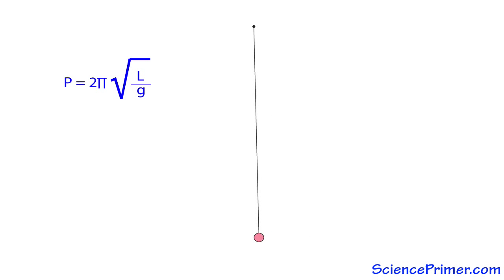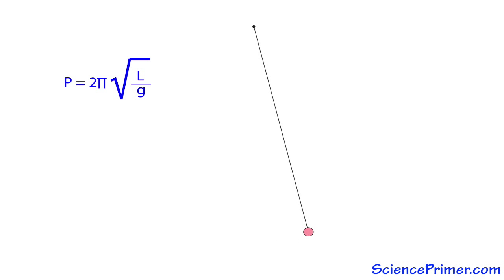Pendulum Period Overview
Overview of the Pendulum Period interactive illustration from SciencePrimer.com. View the illustration and related content for free